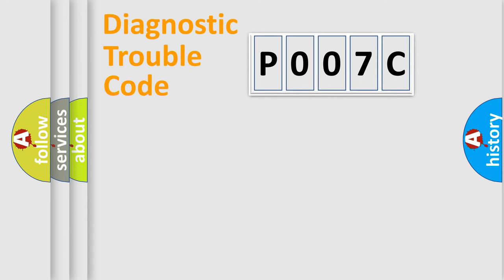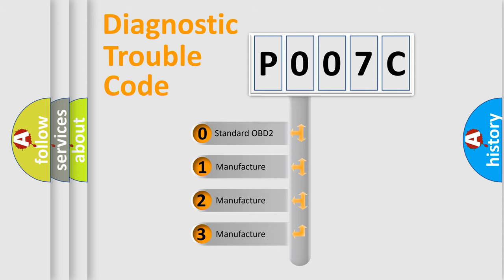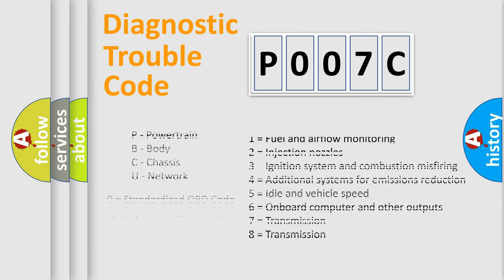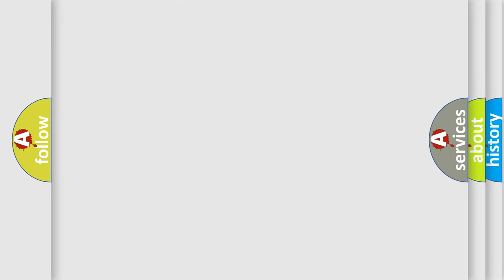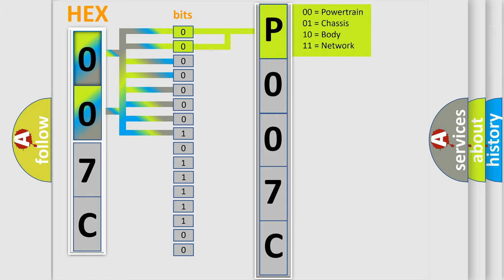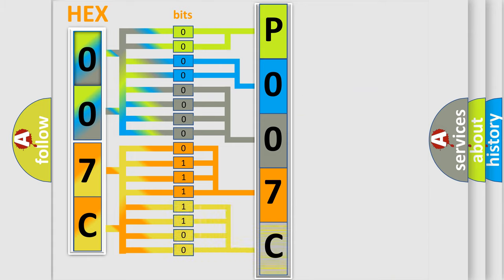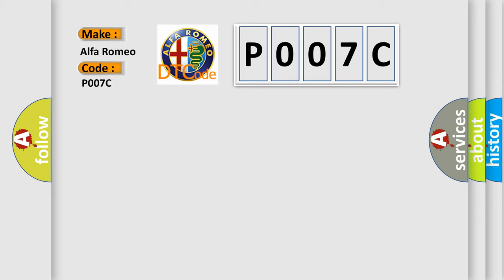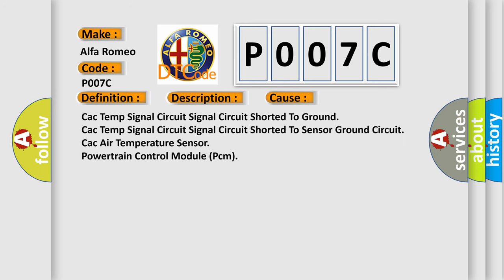DTC Alfa-Romeo P007C Short Explanation